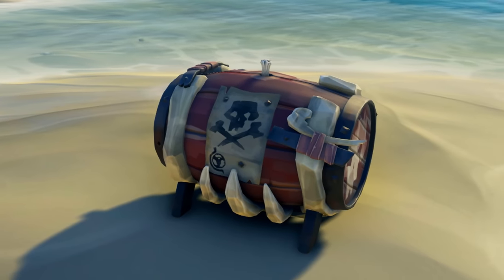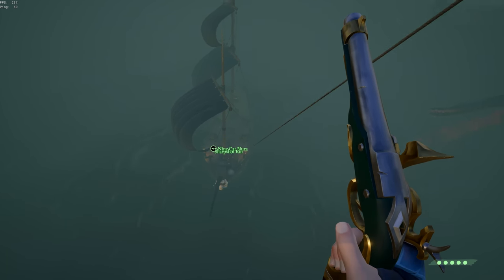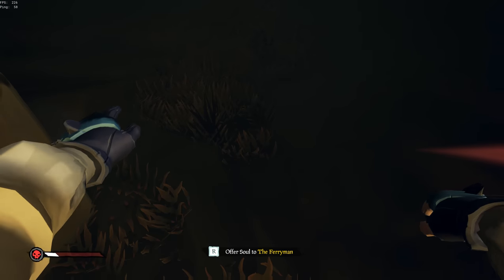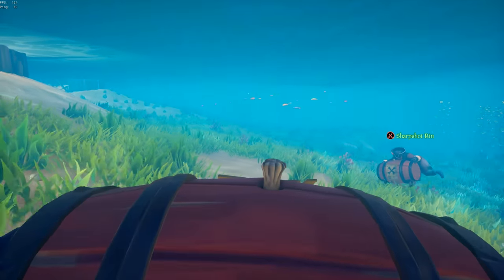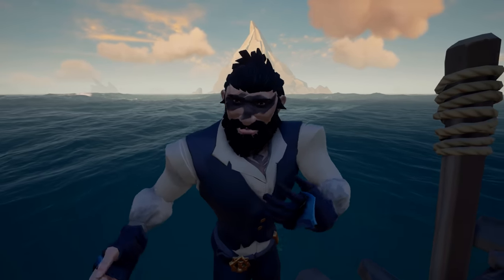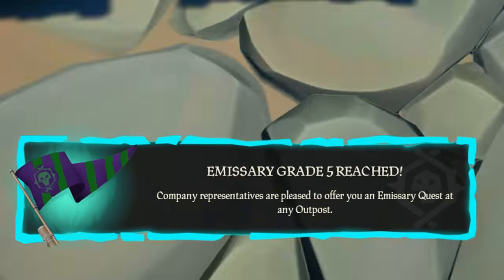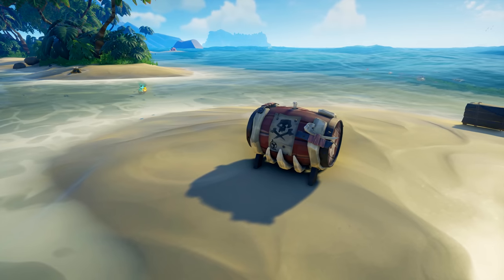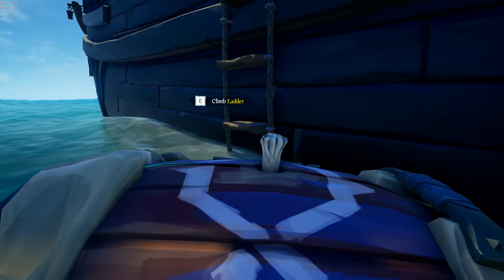The BIGGEST Bomb in Sea of Thieves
Today's Episode is an explosive one.. Because not only do we engage in PvP, we are going try for a stealthy KEG PLAY! And not just with any keg. We'll try to heist a ship using an Athena Keg!

I hope you enjoy yourself some funny moments and highlights through the toxic depths of PvP as well as stealth action to get to our goal.